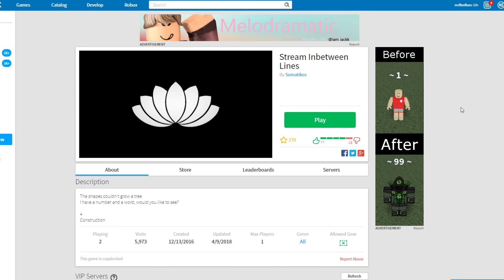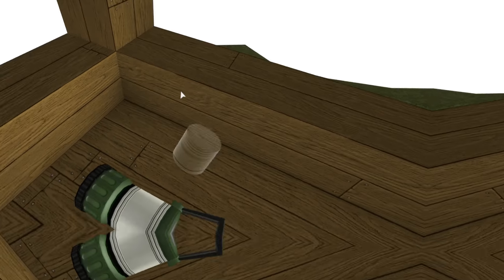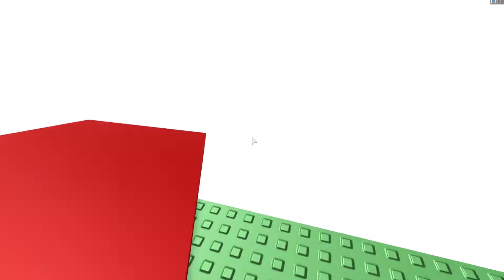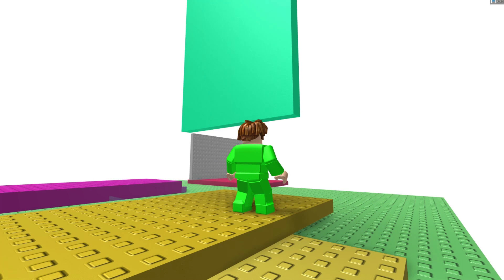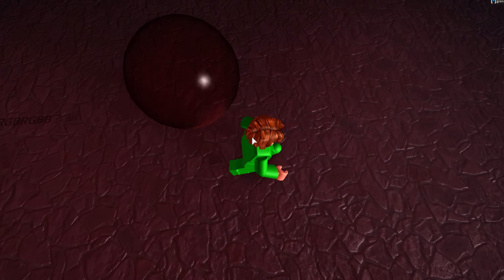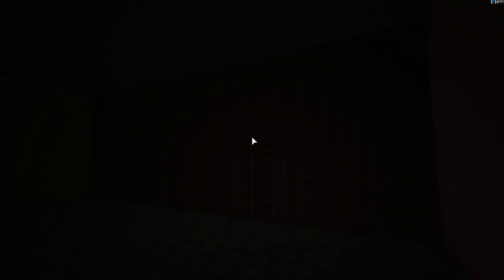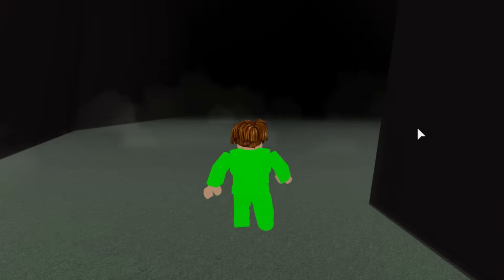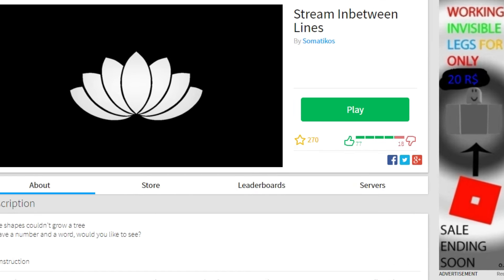ROBLOX's weirdest mystery...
The game is here: (lemme know if you find anything)

Hey guys today we play a game called "Stream inbetween lines"... a really odd mysterious game that you'll just have to watch to understand.. or to not understand.